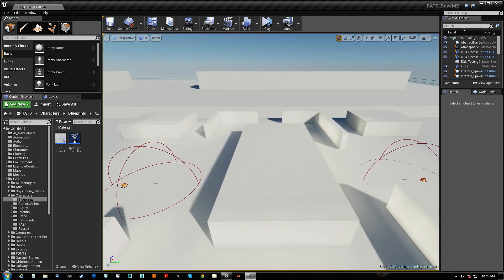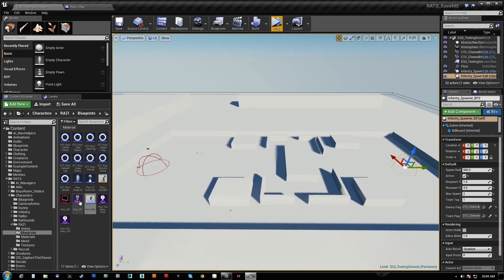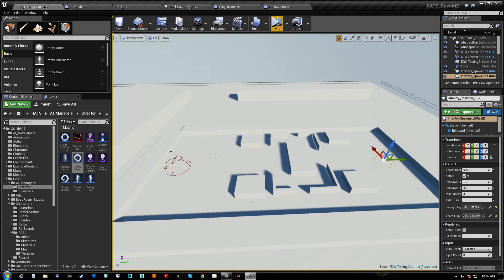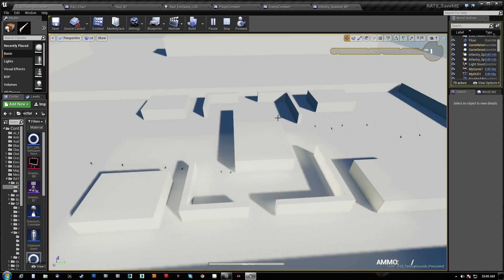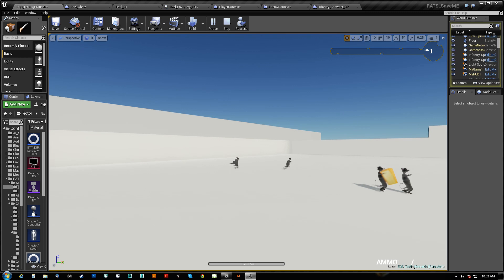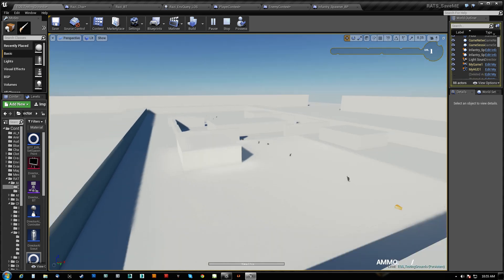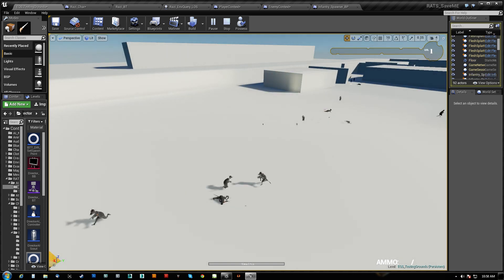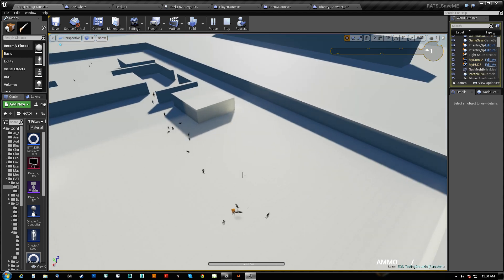UE4 AI vs AI + CTF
I finally figured out how to get AI to dynamically swap its EQS query context (who we're testing against). This allows for ai vs ai encounters and opens the flood gates for new possible game modes.